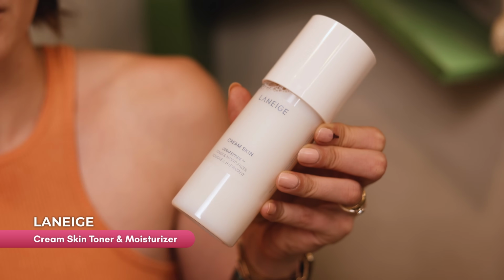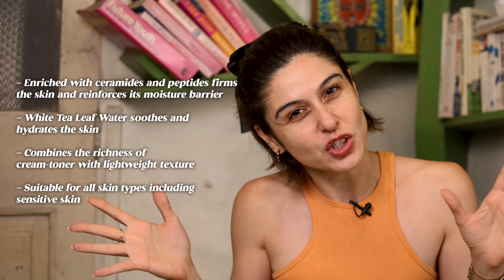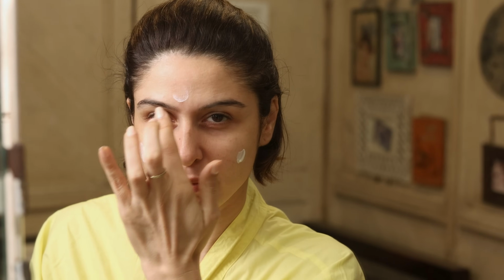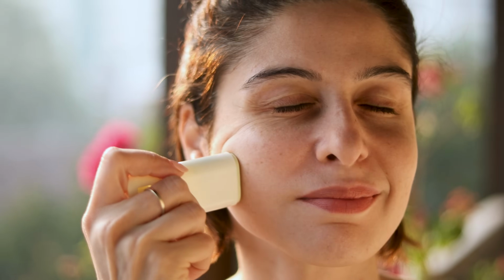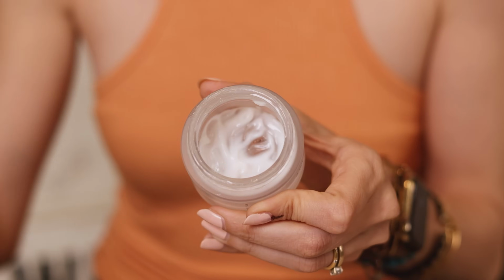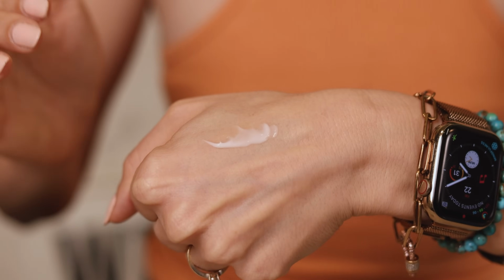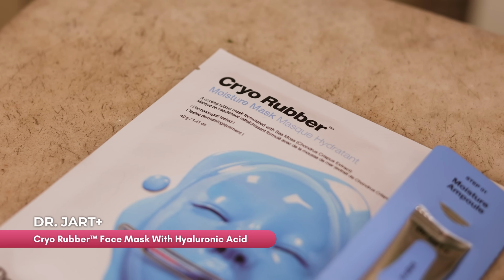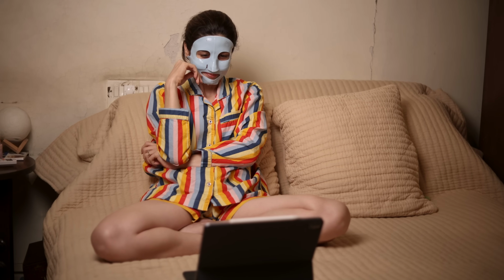My Current Top 5 K-Beauty Products Right Now!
Products Mentioned

SKIN1004 Madagascar Centella Hyalu-Cica Water-Fit SPF 50+ PA Sun Serum

G.P.O. MUMBAI
MUMBAI-400001